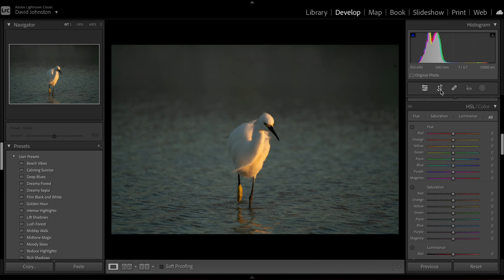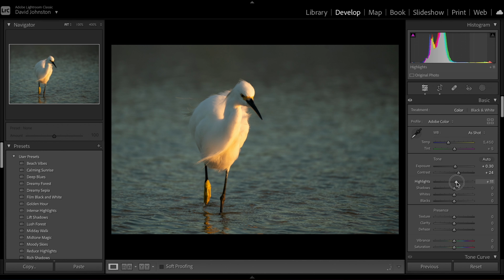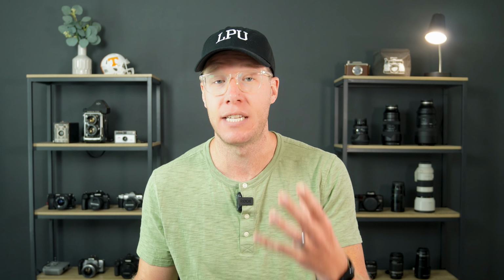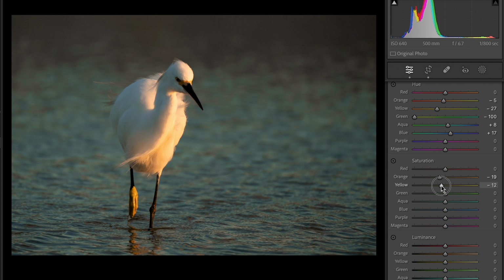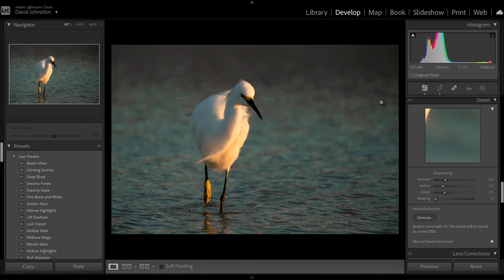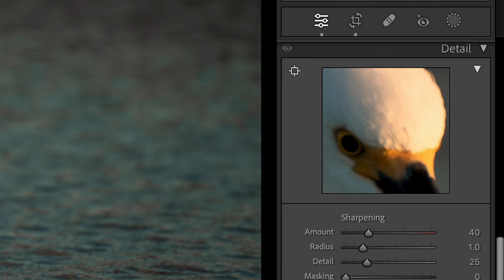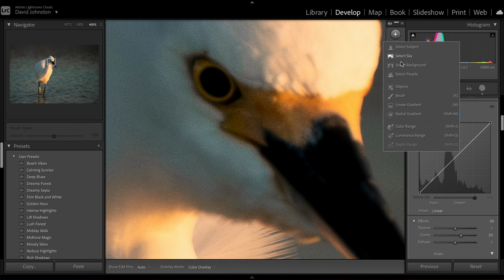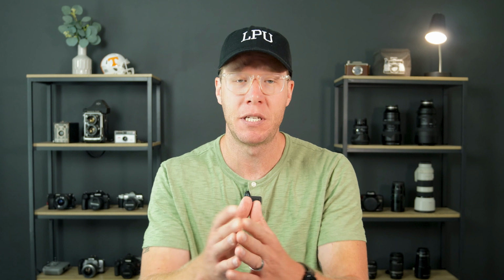BEST Wildlife Photography Edits REVEALED | Lightroom Tutorial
In this video, I'll reveal the best Lightroom edits you can make to your wildlife photography to take your photos to the next level.

If this helped, be sure to join the LPU Insider's Club for exclusive content

Here are the ways you can take better photos with my courses at Landscape Photography University:

Transform your wildlife photos into professional-level masterpieces with these amazing Lightroom photo edits! In this tutorial, we'll show you step-by-step how to take a mediocre wildlife photo and turn it into a stunning work of art.